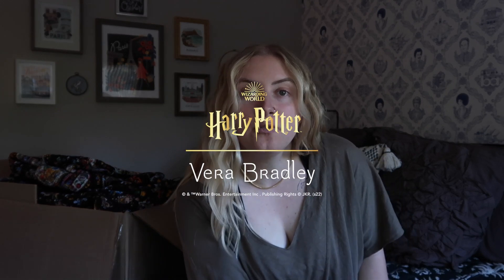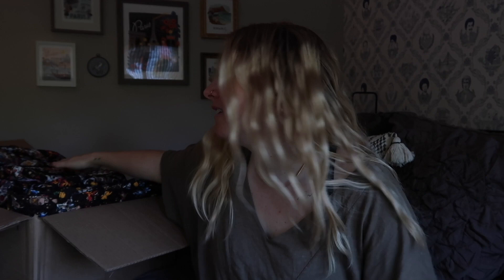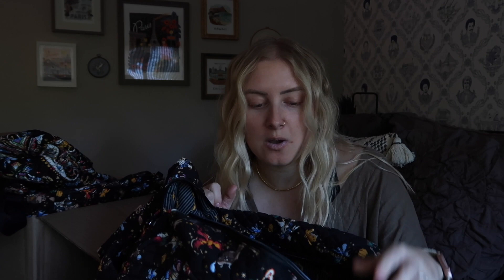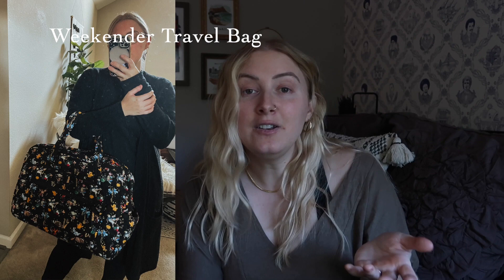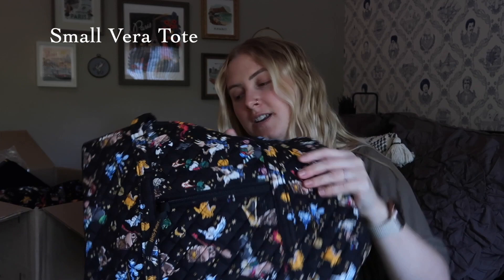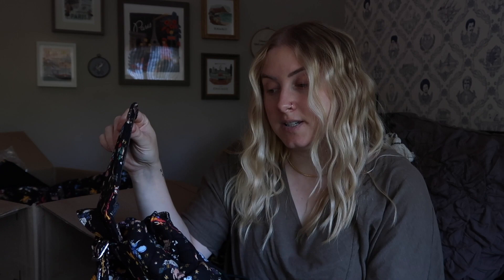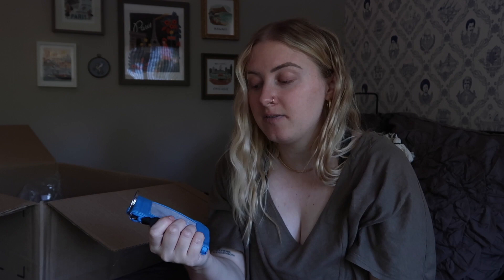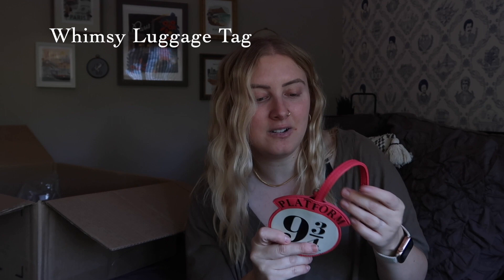Vera Bradley Friends at Hogwarts™ Unboxing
Back at last! Join Kelsey Boyanzhu as she unboxes our latest Harry Potter™ | Vera Bradley campaign, Friends at Hogwarts™.